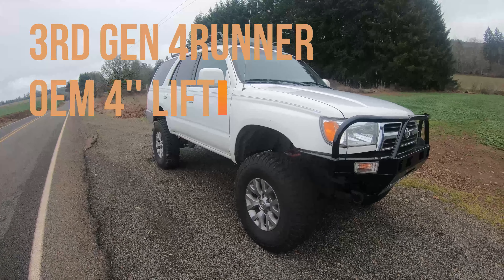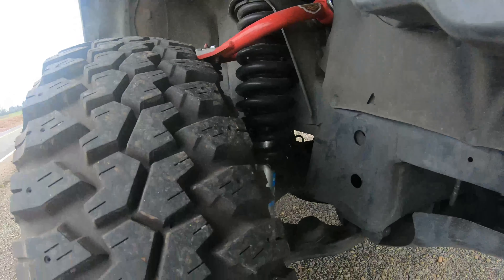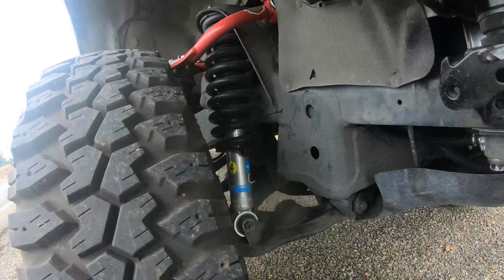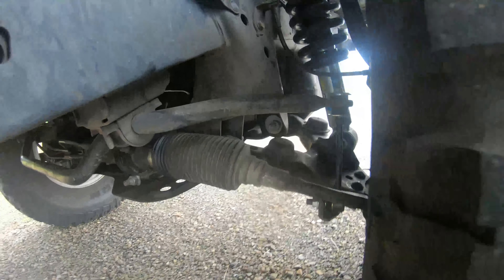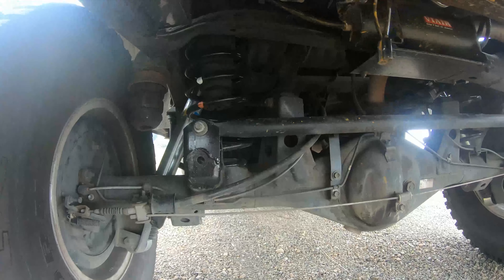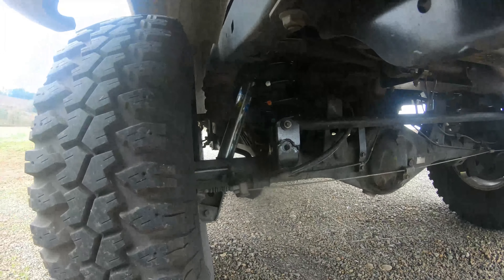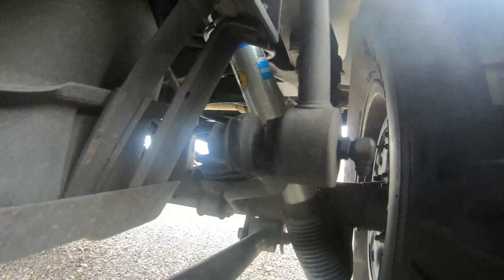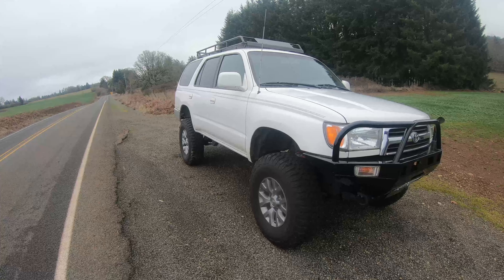3rd Gen 4Runner Custom Lift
Custom midtravel lift for a 3rd gen 4runner using mostly off the shelf oem parts from other Toyotas.

PARTS LIST AT THE END OF THE VIDEO